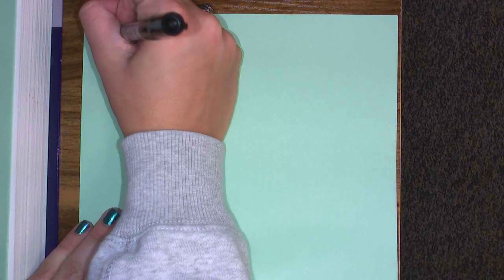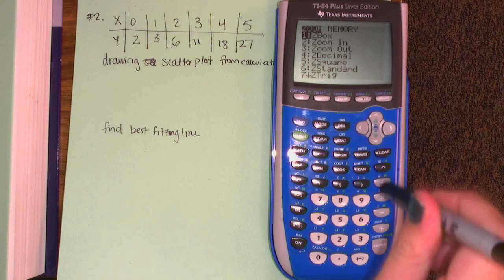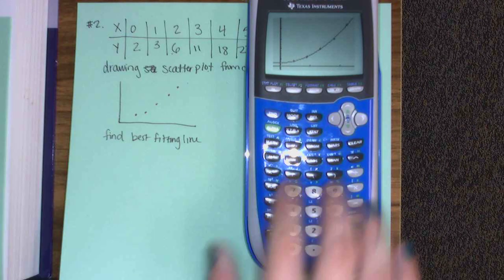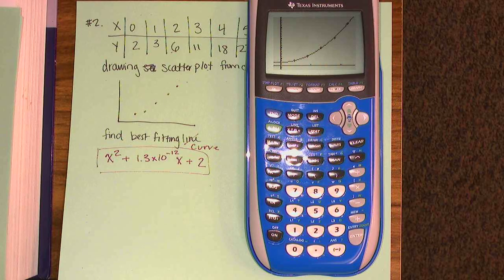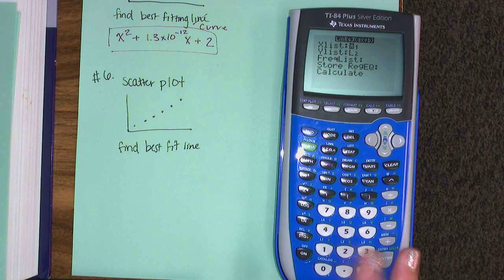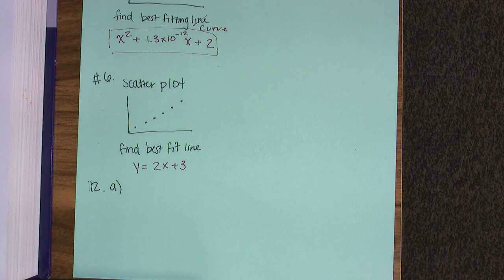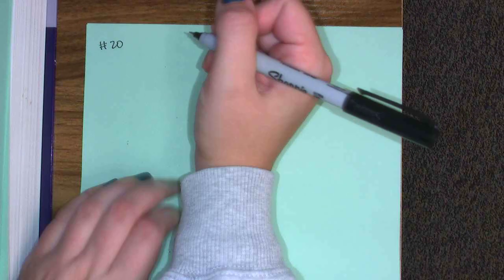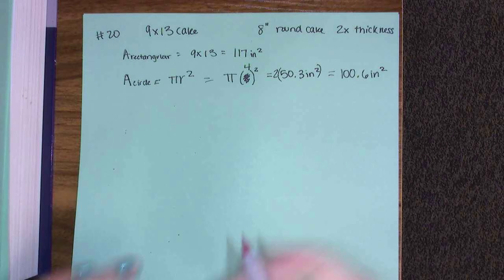Precal Modeling and Equation Solving Part 2